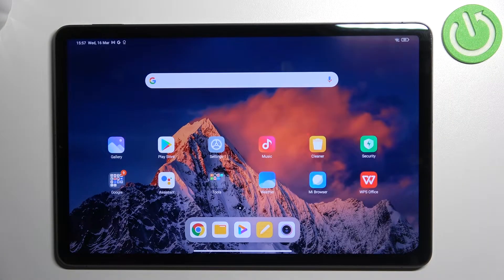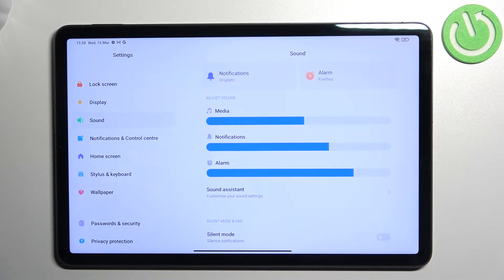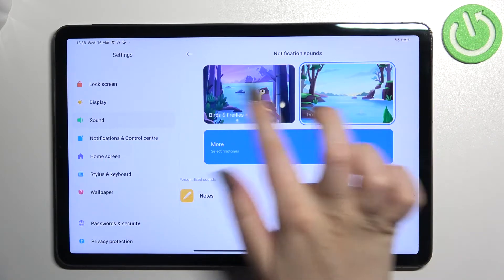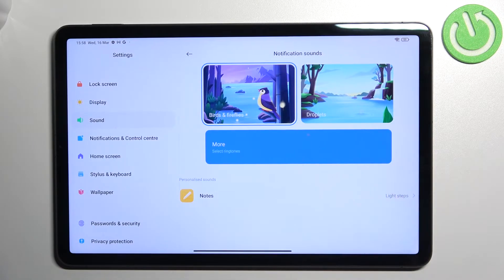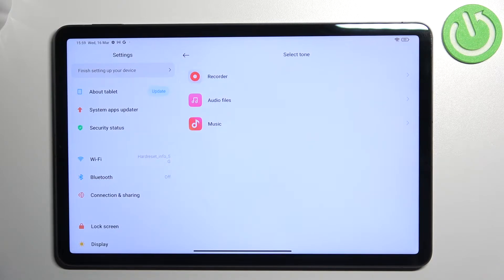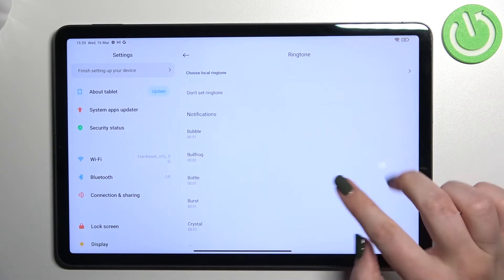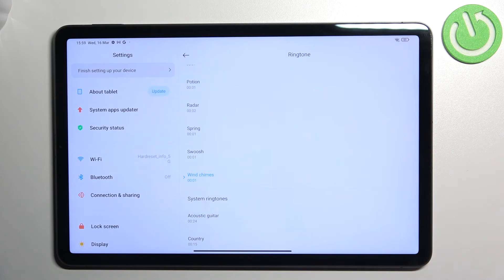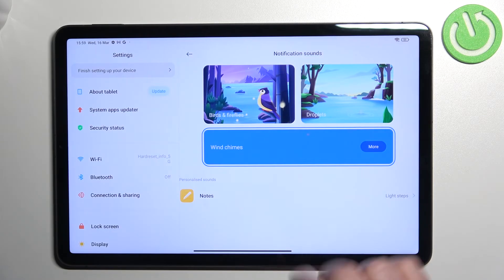How to Change Ringtone on XIAOMI Pad 5 – Sound Settings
Check more info about XIAOMI Pad 5:
Hi there! Sometimes there is a desire to change the ringtone of your XIAOMI Pad 5, as the old one can get boring or it can be too quiet or annoy you. In this video tutorial, our Expert will show and tell you how to enter the sound settings and change the ringtone on your XIAOMI Pad 5 to any other. So, open our video tutorial and follow the steps of our Specialist to successfully change the current ringtone to some other one.

How to Manage Ringtone Settings on XIAOMI Pad 5?
How to Adjust Ringtone on XIAOMI Pad 5?
How to Change Ringtone Tone on XIAOMI Pad 5?